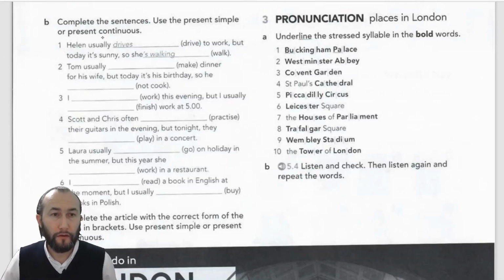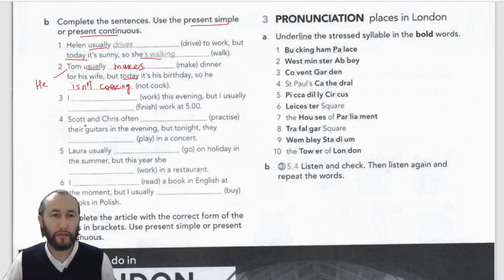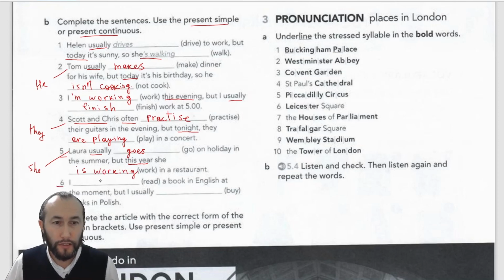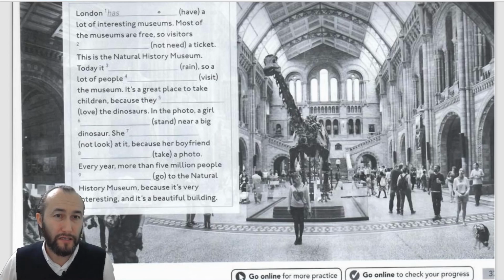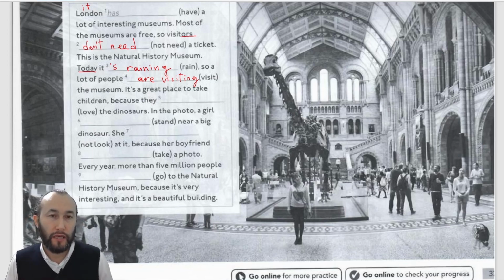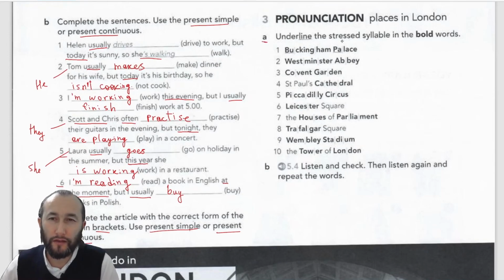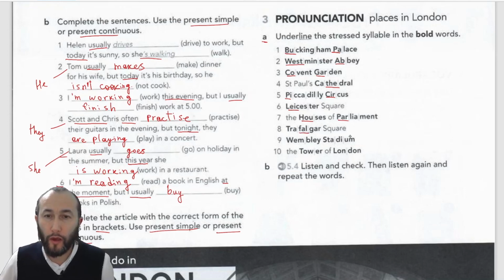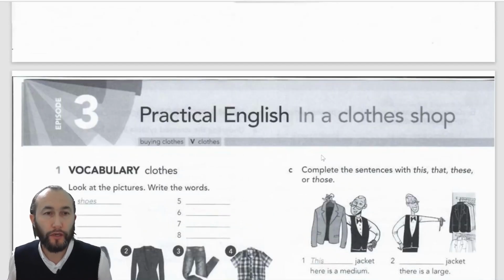English File, Elementary, Workbook, 5C, Page 37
Workbook explanation for English File, Elementary